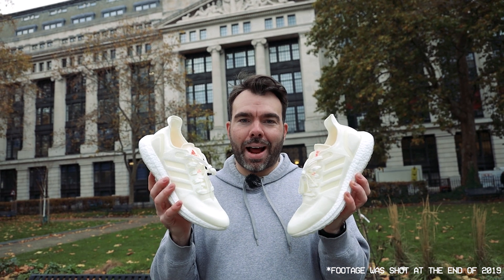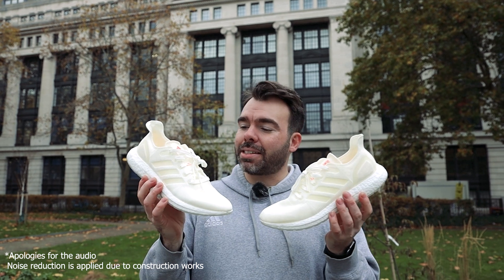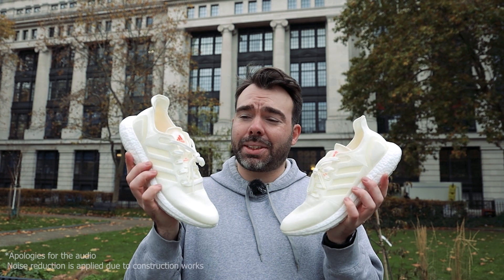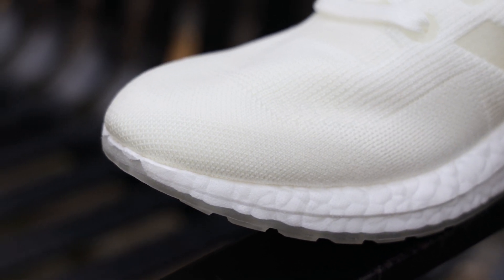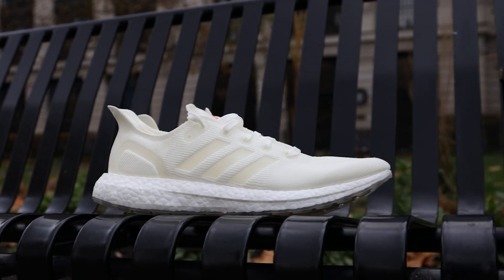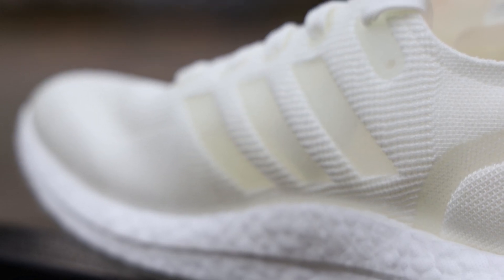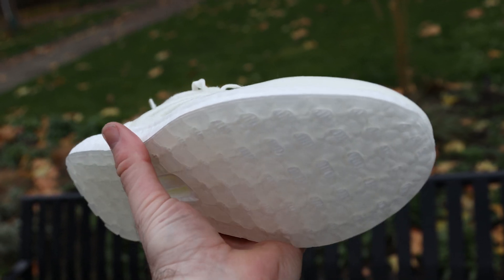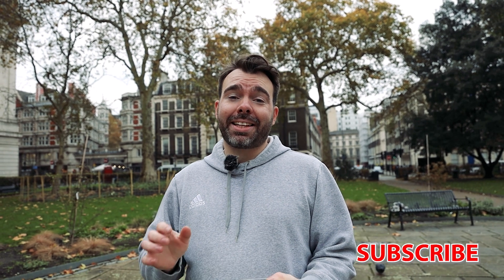THE 100% RECYCLABLE ♻️ SNEAKER | Adidas Futurecraft Loop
Its been a little over a year since the Adidas Futurecraft Loop hads it beta launch event. The first shoe buy the three stripes to be fully recyclable.

I get my hand finally on a pair, to look at them more closely and talk about the developments as it currently stands.

Below are a few links to equipment I use to make my video's, these links will take you straight to a eBay reputable seller and I will recent a small remuneration from eBay of between 1-6% .

Camera's
Canon EOS R Mirrorless

Sony a6400 (B cam)

Edit on iMac desktop

Microphones used
Blue Yeti USB mic

Rode Videomic